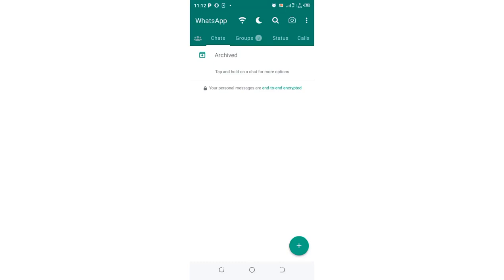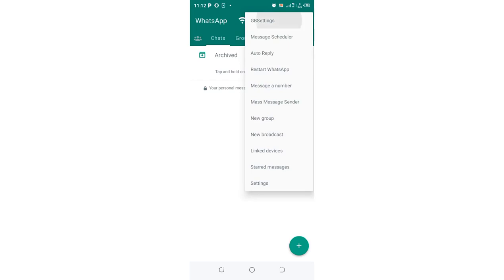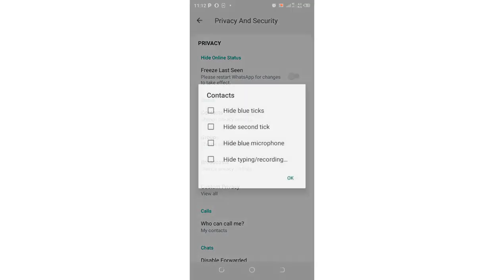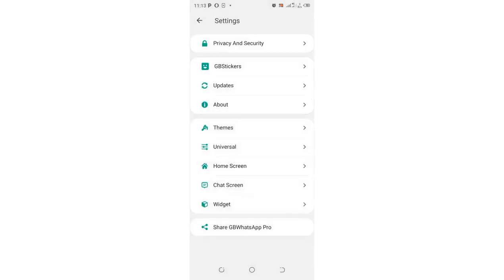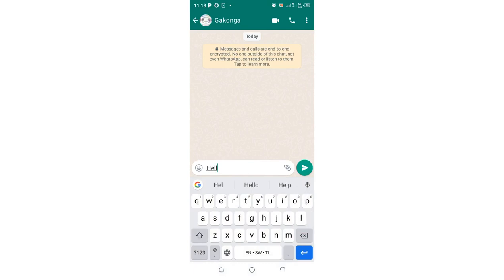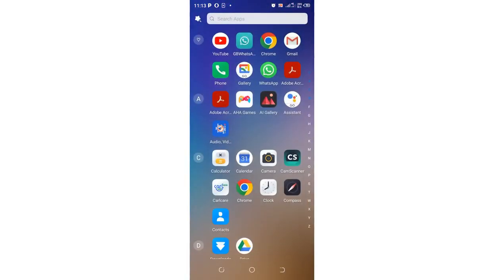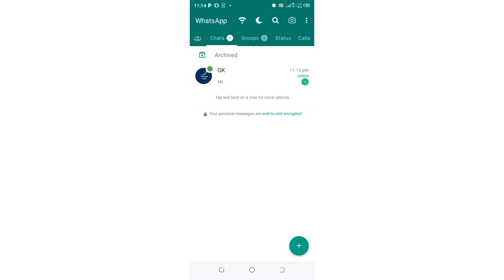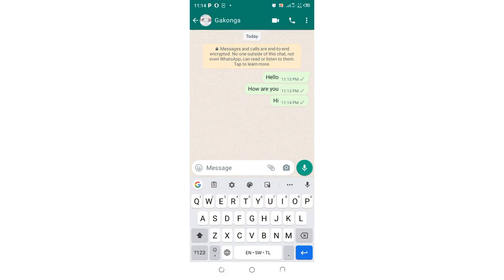How To Read WhatsApp Message With Single Tick (No Double Tick) 2023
How To Read WhatsApp Message With Single Tick{No Double Tick}  100% Real Trick
GB WhatsApp Single Tick Only | GB WhatsApp Par Single Tick Kaise dikhaye 1000% Real Trick
Hello friends in this video I will show you how to hide second tick|| Single Tick only Settings on GB WhatsApp